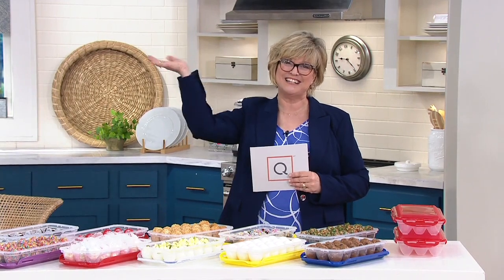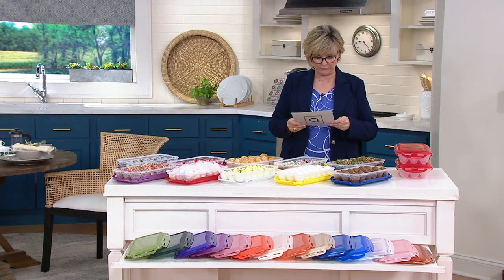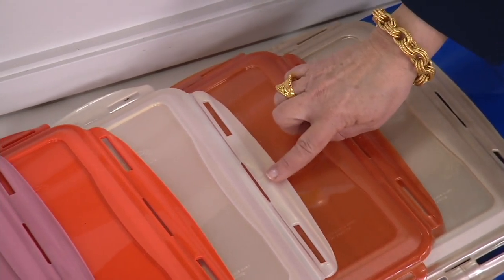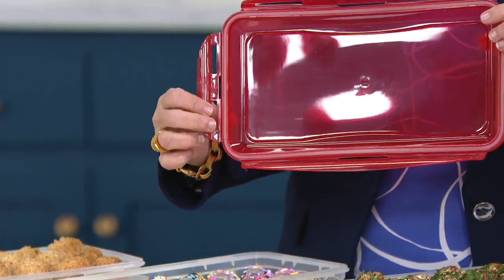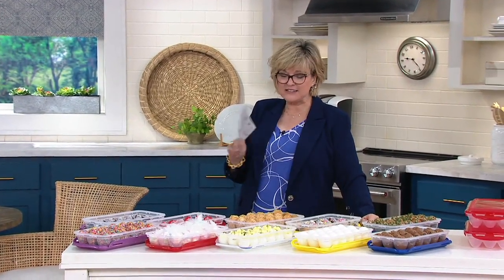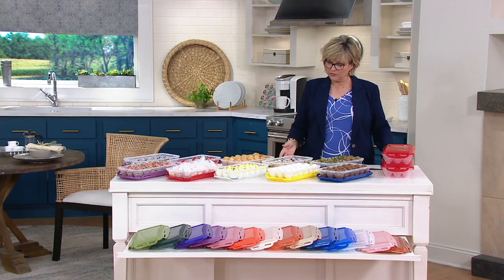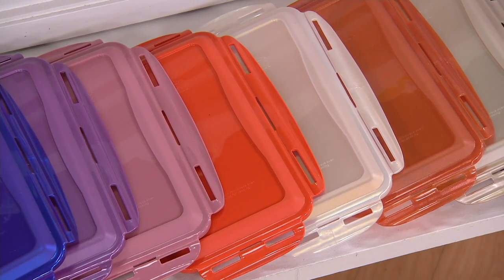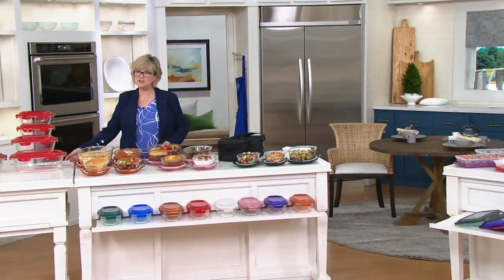LocknLock Set of (2) 18-Egg Containers on QVC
LocknLock Set of (2) 18-Egg Containers

Keep your eggs safe and fresh with this set of 18-slot egg containers. From LocknLock.